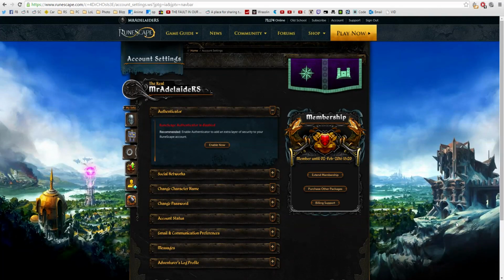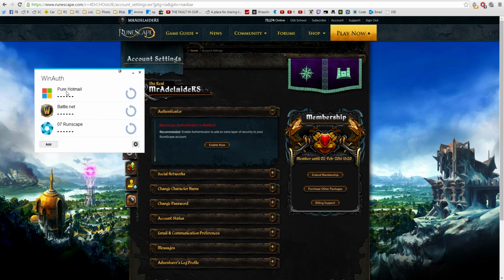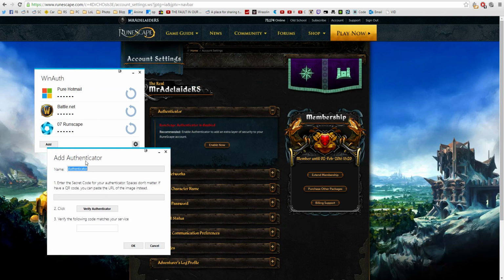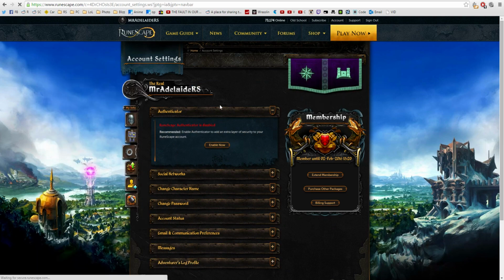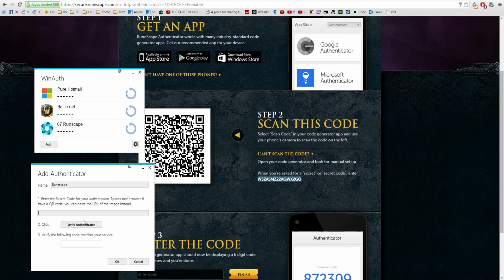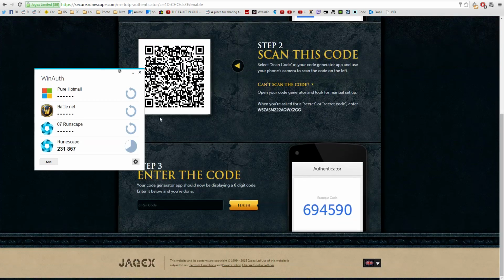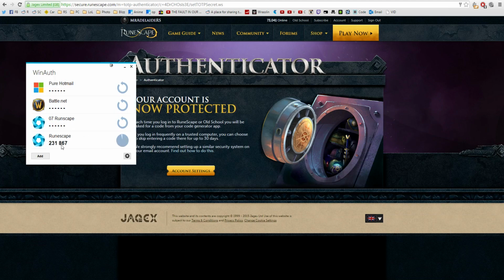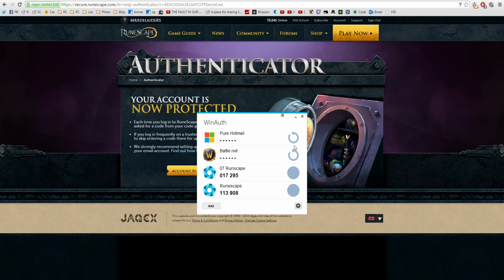How to set a Runescape Authenticator without a smartphone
You have no reason to not have an authenticator on your account right now, It's this simple.

Where can I give you my hard earned money?: Via the "Support" button on my channel

Computer Specs:

Graphics Card: Gigabyte GeForce GTX 780 3GB Overclock Video Card

CPU: Intel Core i5 4670K Quad Core LGA 1150 3.4GHz Overlocked to 4.2GHz

RAM: G.SKILL ARES 16GB (4x 4GB) DDR3 1600MHz

CPU Cooler: CoolerMaster Hyper 212X CPU Cooler

PSU: Corsair HX-650 V2 80+ Gold Modular Power Supply

Mobo: ASUS z87c Motherboard

Case: NZXT H230 Case White

HDD: Seagate Barracuda 3TB ST3000DM001

SSD: Samsung 840 EVO 250GB 2.5" SATA III SSD MZ-
7TE250BW

DVD: LG 24x Internal SATA OEM DVD Burner Drive GH24NSB0